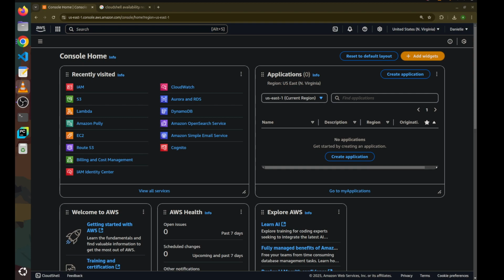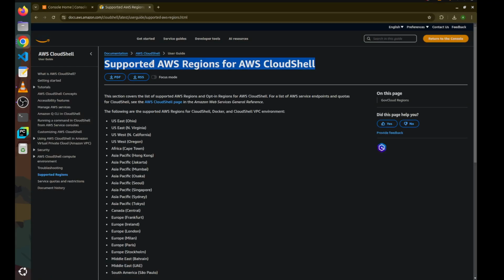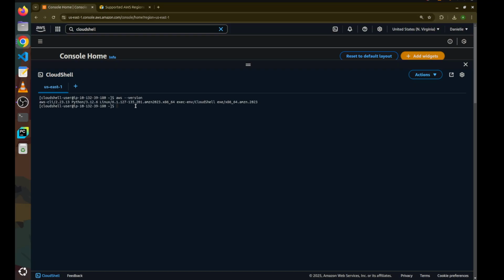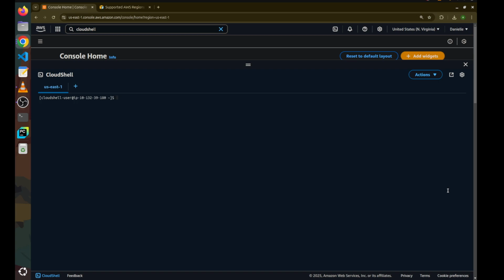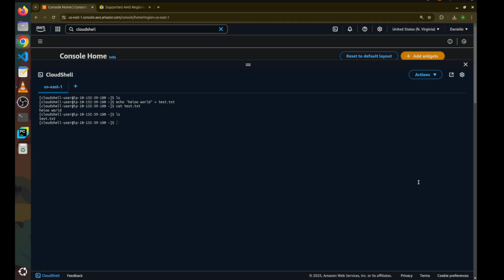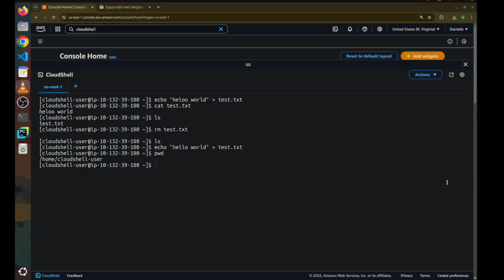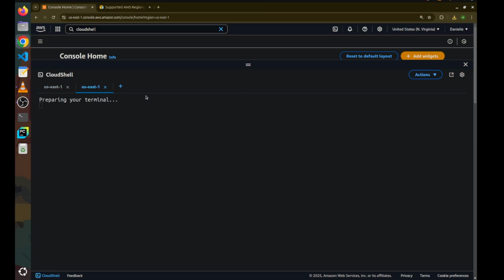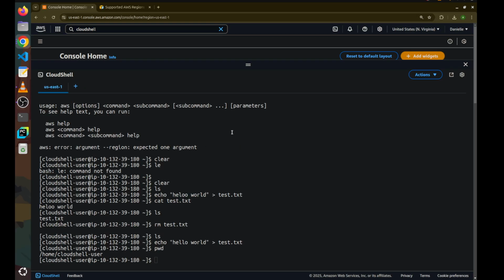What is AWS CloudShell? – Hands-On Tutorial for Beginners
☁️ Want to use the AWS CLI without installing anything?
Meet AWS CloudShell — a browser-based shell that gives you secure access to AWS services with pre-installed tools like AWS CLI, Python, Node.js, Git, and more — all for free!

📌 In this beginner-friendly tutorial, you’ll learn:
✅ What AWS CloudShell is and why it's useful
✅ How to access CloudShell from the AWS Console
✅ Basic commands and navigation
✅ How to manage files and scripts in CloudShell
✅ Tips for integrating with AWS services like S3, IAM, and Lambda

🛠️ Whether you're just starting with AWS or need a quick way to test CLI commands, this hands-on walkthrough will help you get comfortable using CloudShell right away.